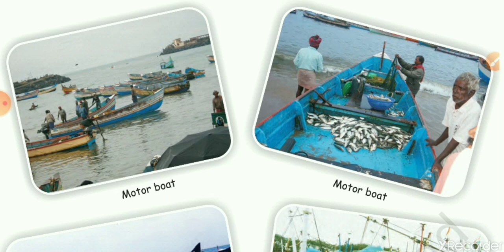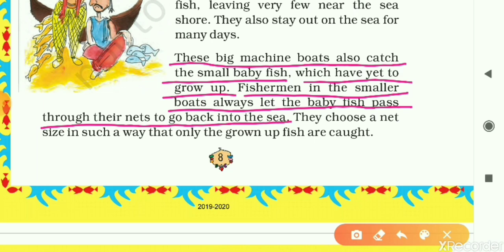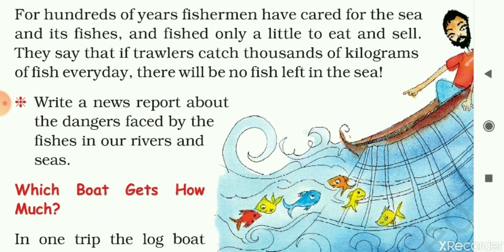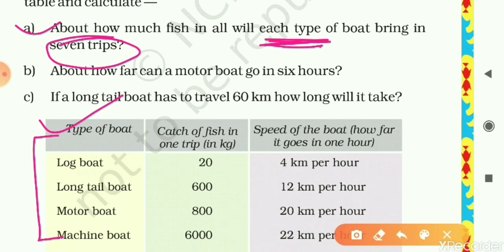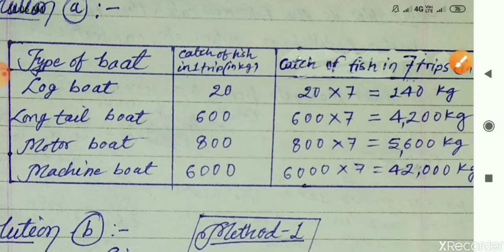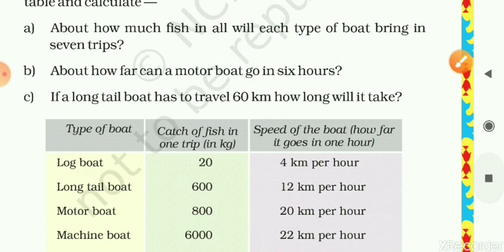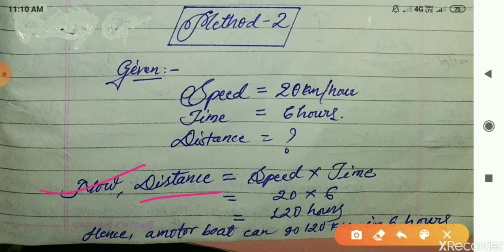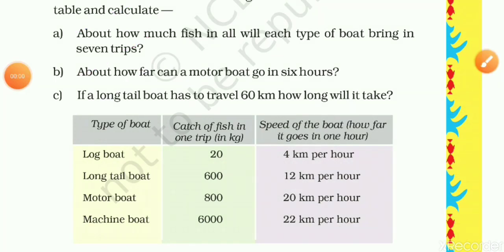NCERT MATHS | CLASS - 5 | CHAPTER - 1, THE FISH TALE | PART - 4